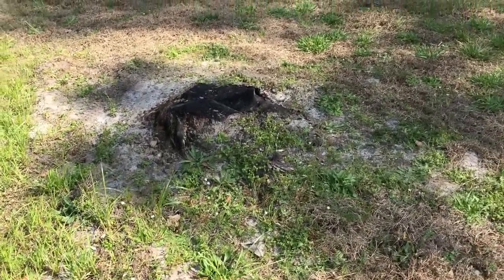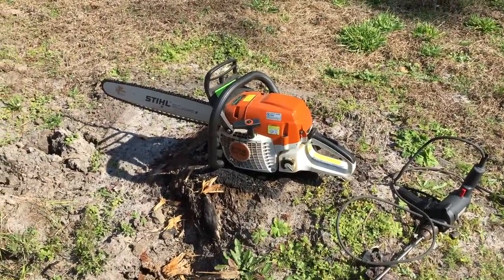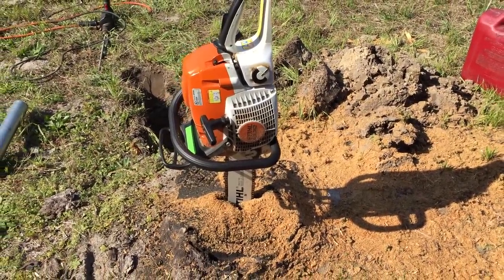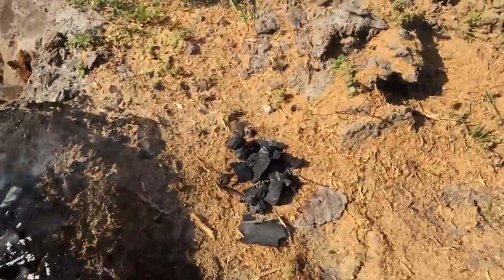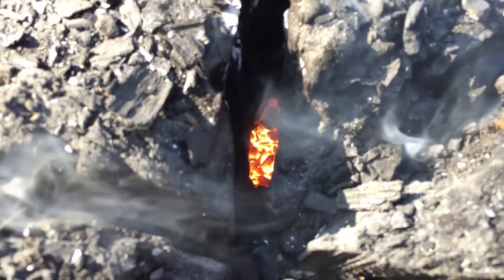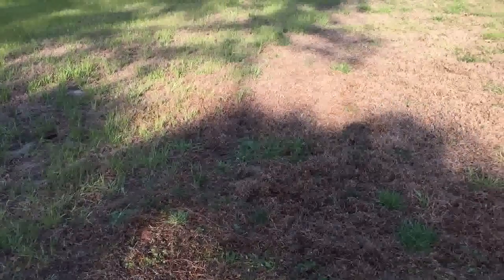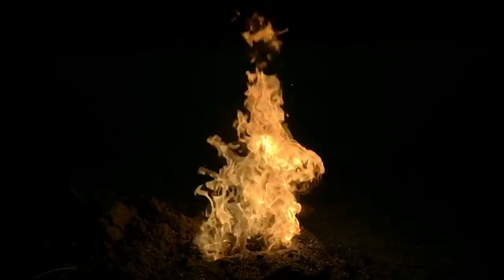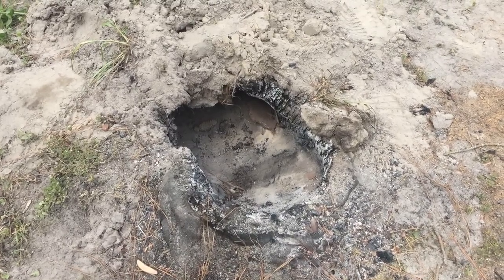🔵 Burn Out a Stubborn STUMP out with a Boost | Gates of Hell | Teach a Man to Fish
There are other videos that explain how to burn a stump out of the ground but this is the only one that shows you how to super charge it with a shop vac on exhaust.  Helps when the ground is damp too.

Amazon Paid Links:
Extended Paddle Bit
Dewalt Drill
Dewalt Shop Vac
100' Extension Cord
Metal Pipe
Chain Saw

More grilling and recipes located at "Cast Iron Grill" web